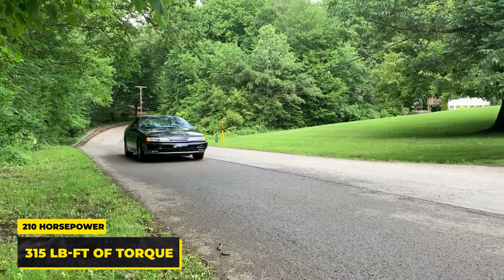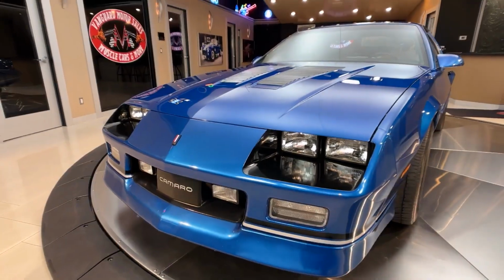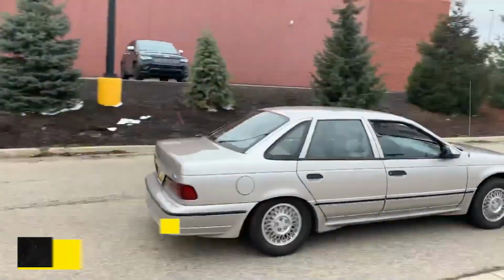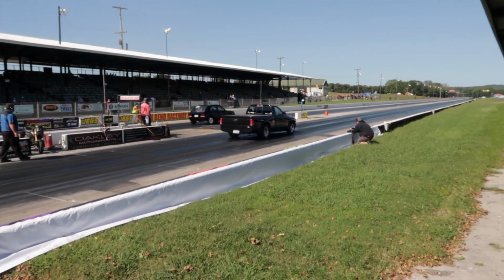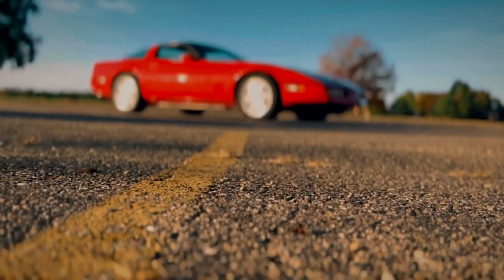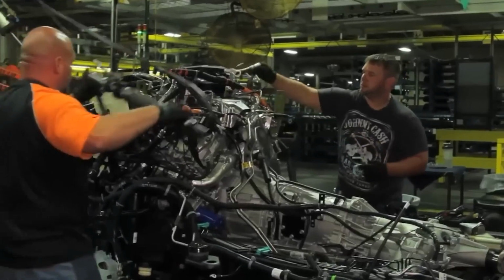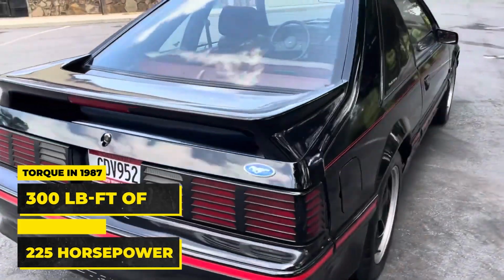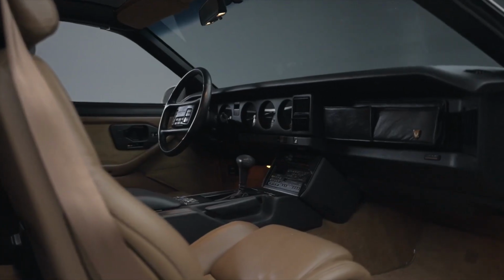Top 10 Best American Sports Cars of the '80s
Best American Sports Coupes Cars of the '80s

Welcome to Revvin' it Up, the ultimate destination for car enthusiasts! In today’s video, we're taking a trip down memory lane to explore the top 10 best American Sports Coupes of the 1980s. Buckle up and join us as we count down the most iconic and performance-driven machines that defined a decade. From turbocharged powerhouses to sleek, aerodynamic designs, these cars represent the pinnacle of American automotive engineering in the '80s.

10. 1989 Ford Thunderbird Super Coupe
Starting our list is the 1989 Ford Thunderbird Super Coupe, a car that combined luxury and performance with its supercharged V6 engine and sleek design.

9. 1987 Dodge Daytona Shelby Z
At number nine, we have the 1987 Dodge Daytona Shelby Z. This turbocharged beast was known for its impressive handling and sporty looks, making it a favorite among enthusiasts.

8. 1989 Chevrolet Camaro IROC-Z
The 1989 Chevrolet Camaro IROC-Z takes the eighth spot with its aggressive styling and powerful V8 engine, earning its reputation as a street and track legend.

7. 1989 Ford Taurus SHO
Seventh on our list is the 1989 Ford Taurus SHO, a sleeper sedan with a Yamaha-built V6 that delivered surprising performance in an unassuming package.

6. 1986 Dodge Shelby Omni GLHS
The 1986 Dodge Shelby Omni GLHS, standing for “Goes Like Hell S'more,” is our number six pick. This hot hatchback was Carroll Shelby’s take on making a compact car a performance machine.

5. 1988 Pontiac Fiero GT
At number five, we have the 1988 Pontiac Fiero GT. Known for its mid-engine layout and sporty looks, the Fiero GT offered a unique driving experience among American cars.

4. 1989 Chevrolet Corvette
The 1989 Chevrolet Corvette comes in fourth, with its advanced technology and iconic design that pushed the boundaries of American sports car performance.

3. 1989 Pontiac Turbo Trans AM
Our third spot is held by the 1989 Pontiac Turbo Trans AM. With its turbocharged V6 engine, it was one of the fastest production cars of its time and a true collector’s item today.

2. 1987 Ford Mustang GT
Taking the second spot is the 1987 Ford Mustang GT. This muscle car icon featured a powerful V8 engine and a design that has become synonymous with American performance.

1. 1987 Buick GNX
And finally, the number one spot goes to the 1987 Buick GNX. This car was a game-changer with its turbocharged V6 engine and exceptional performance, making it one of the most revered American sports cars of the '80s.